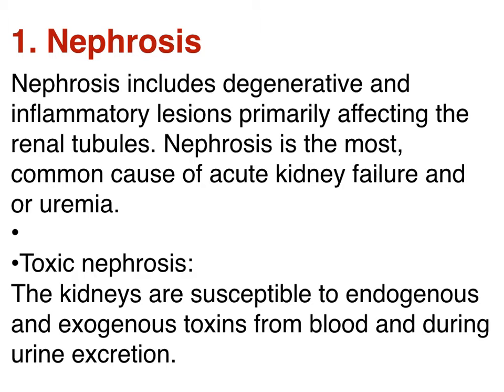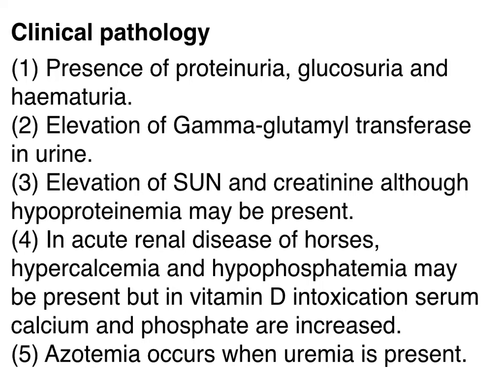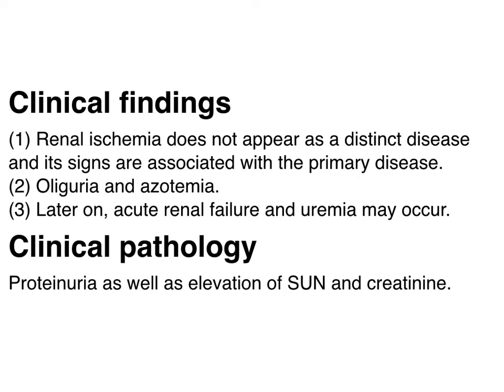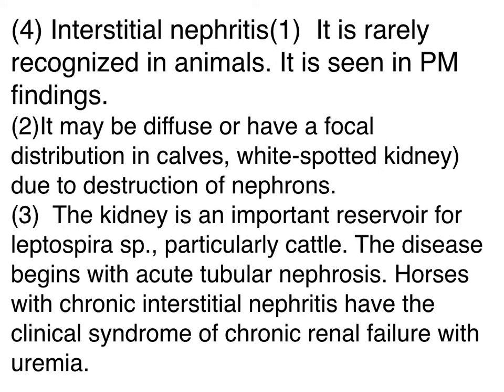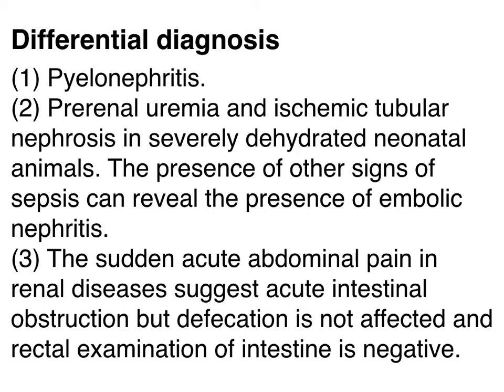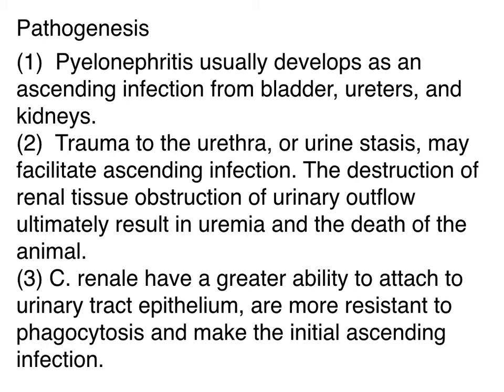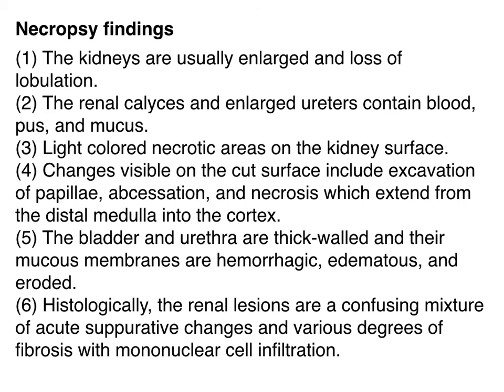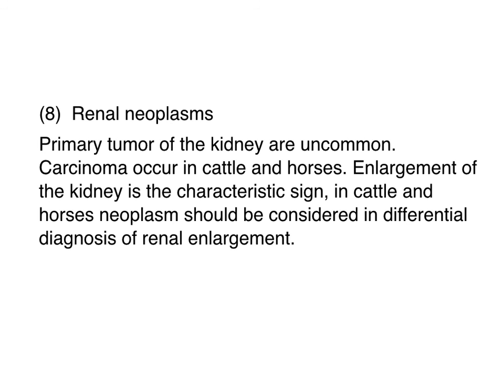8 Diseases of the kidney